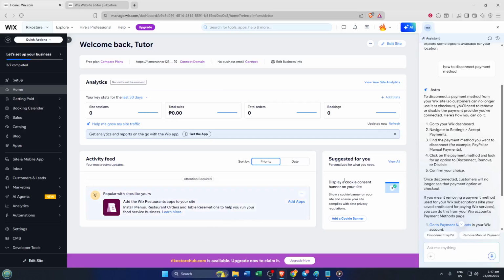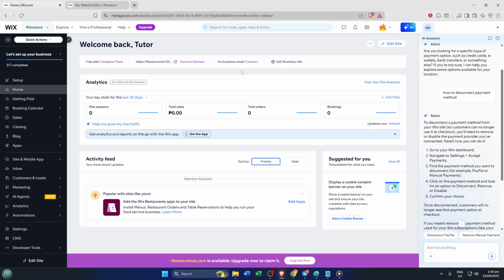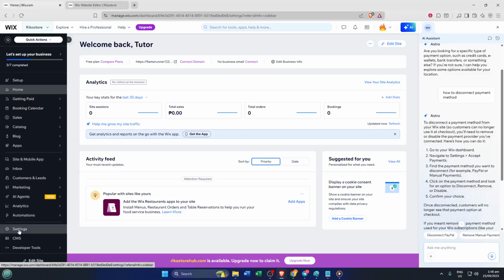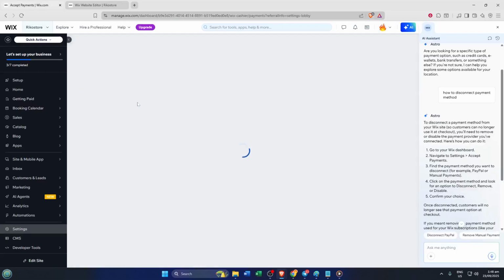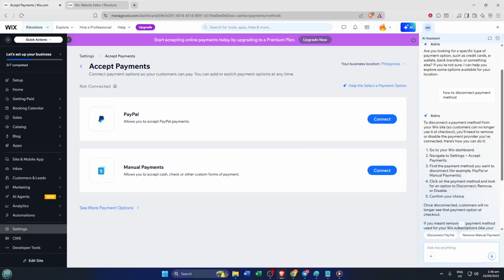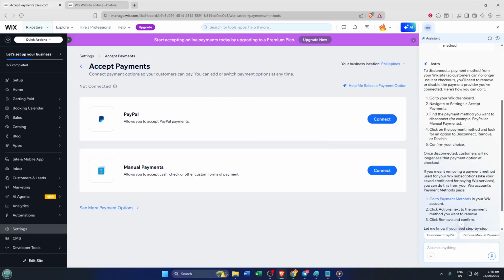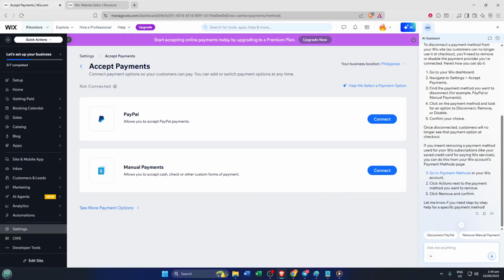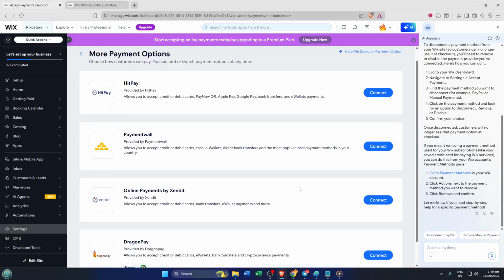How To Remove Payment Method On Wix Website (Working 2026)